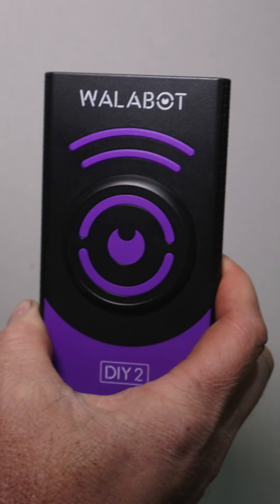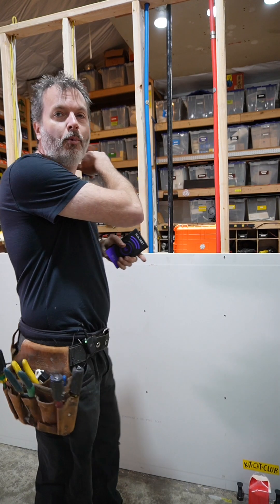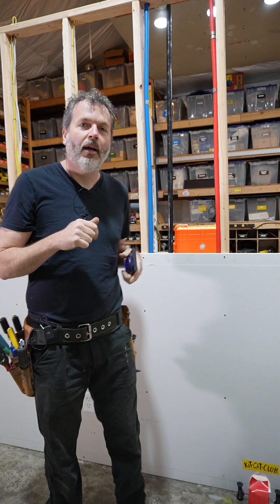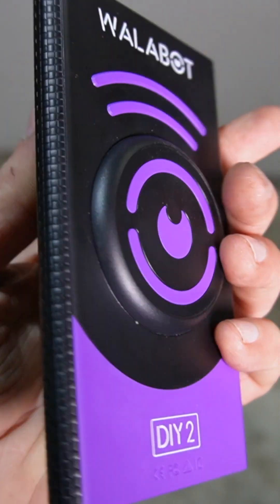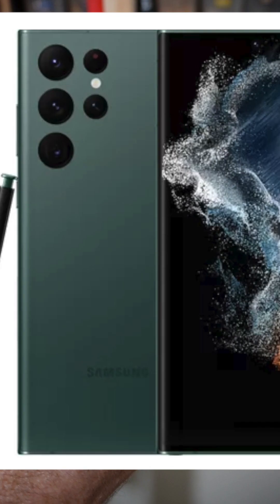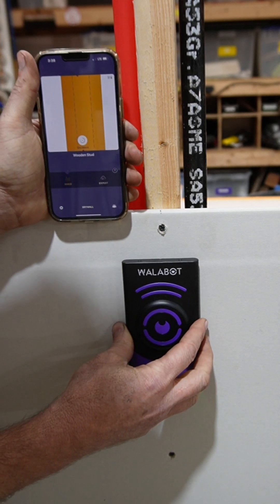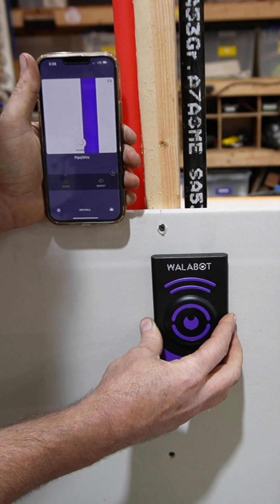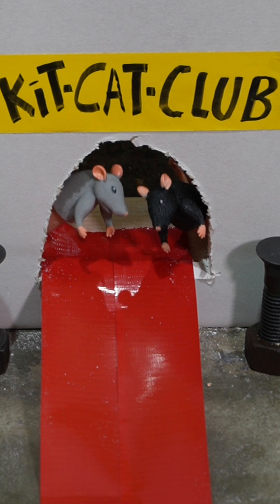X-RAY Vision - Walabot Stud Finder - See Through Walls🦸‍♂️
Check it out on Amazon

The tool is a cutting-edge device which is paired with your iOS or Android phone to produce a visual image of what is inside drywall up to 4 inches (10 cm) deep.